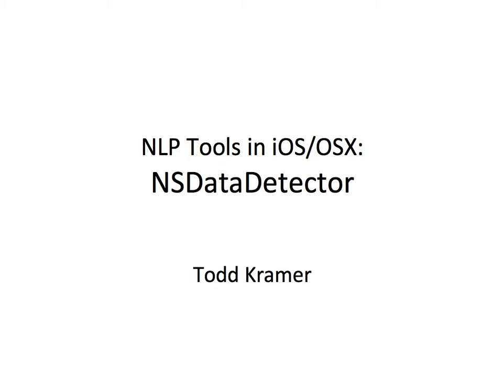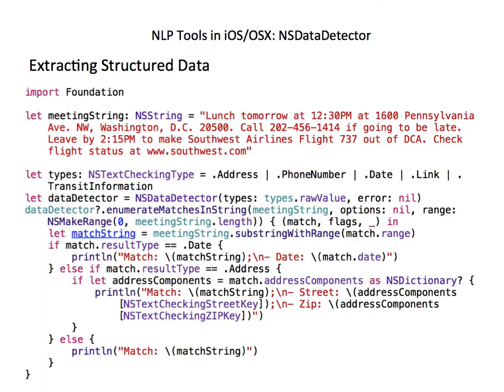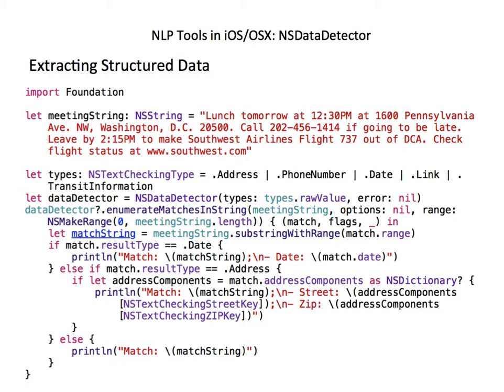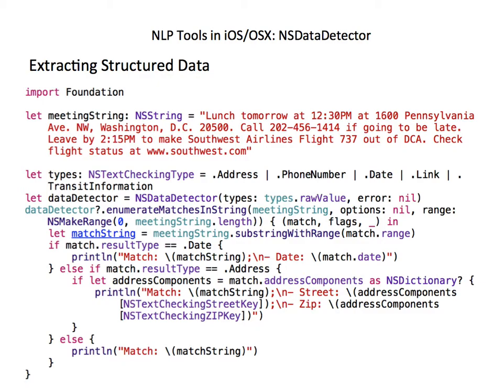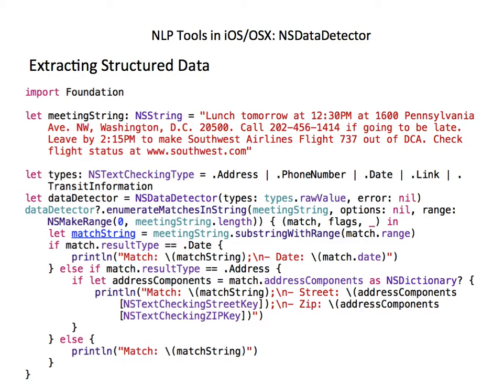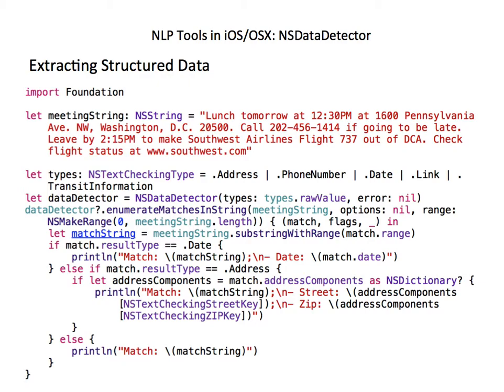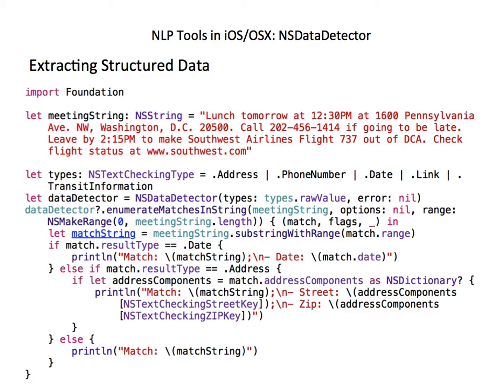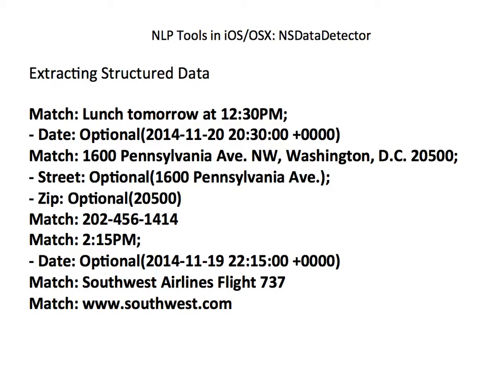NLP Tools in iOS / OSX: NSDataDetector